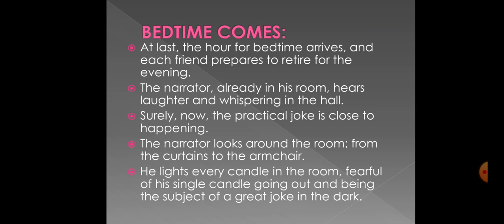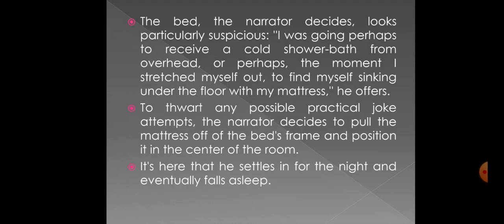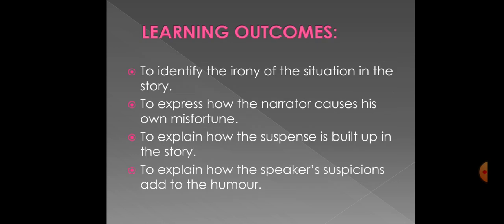Class 7 English Lesson 1 An Uncomfortable Bed